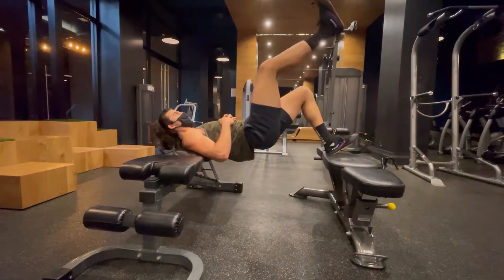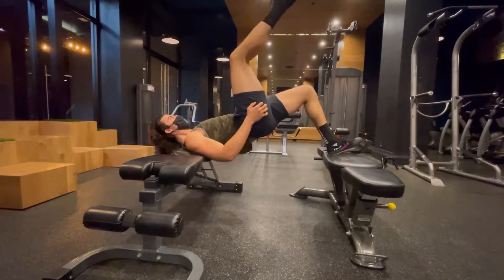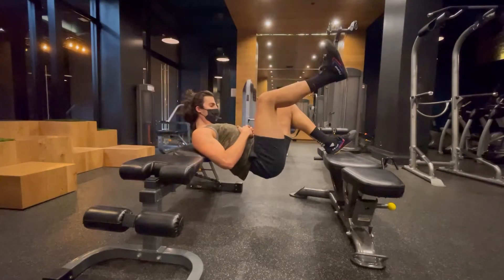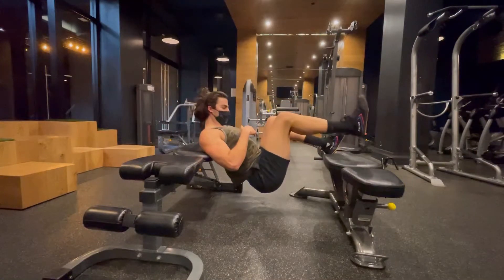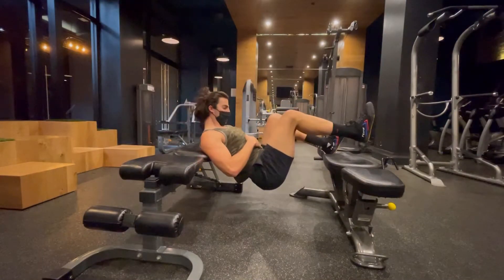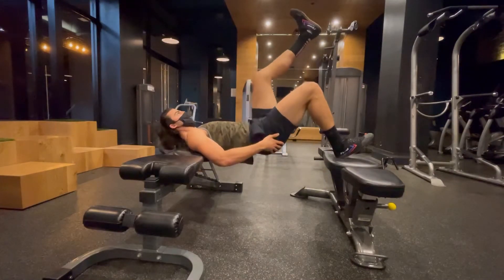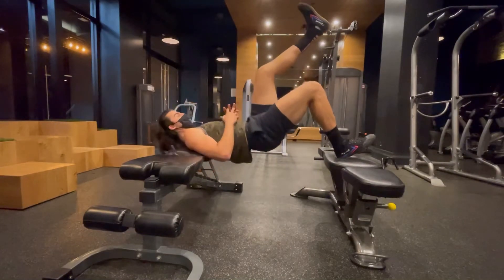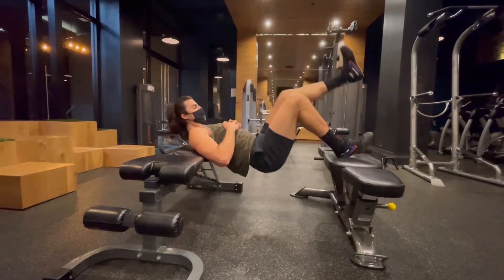Double bench single leg hip thrust